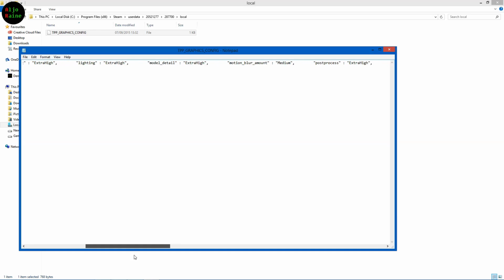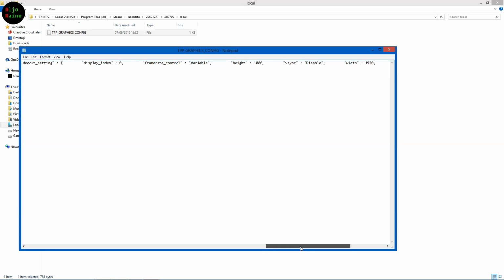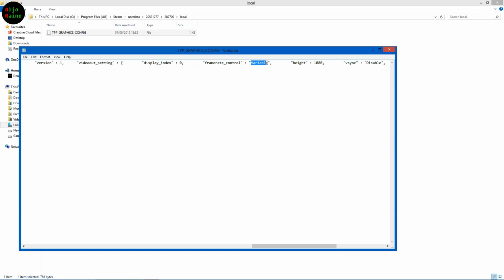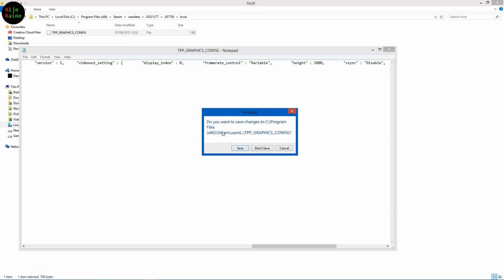MGSV The Phantom Pain FPS Unlock (PC)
Are you playing the new Metal Gear Solid game on PC and want to unlock that 60 FPS lock?